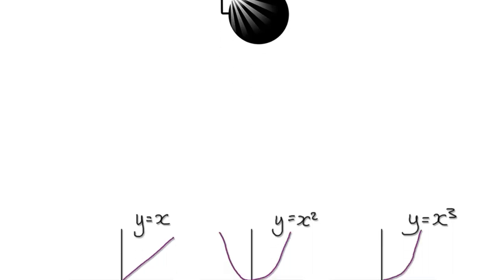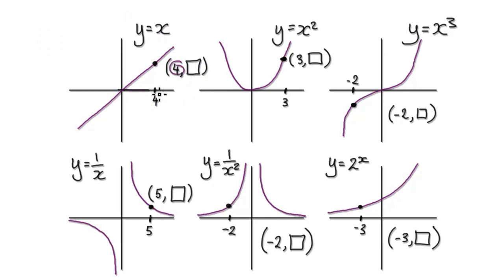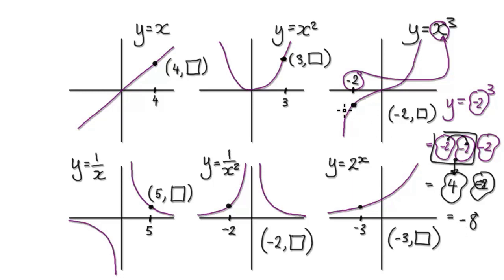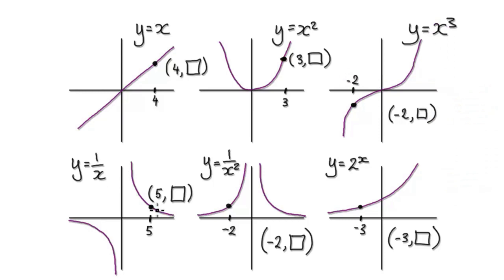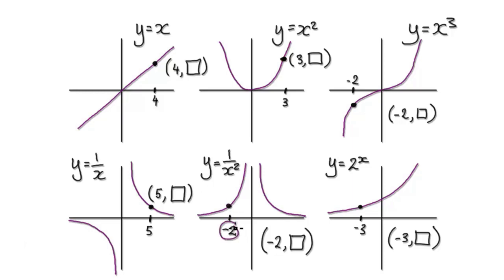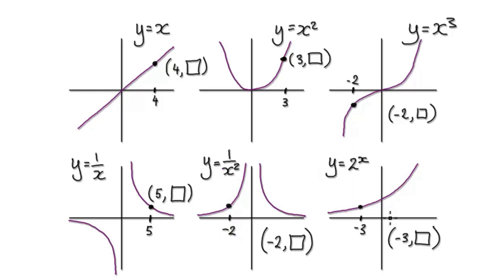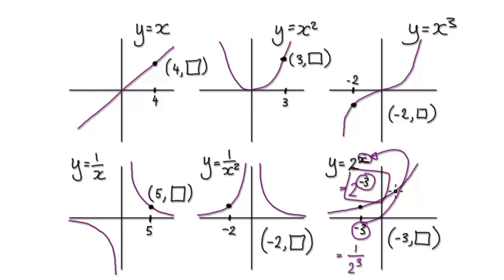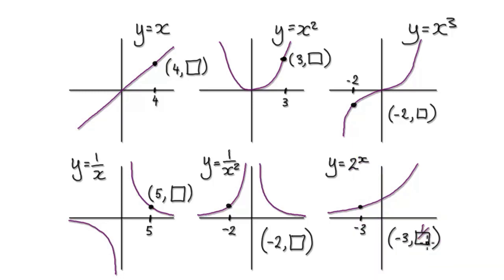Video 616.4 - Reading Graphs - Practice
Reading Graphs